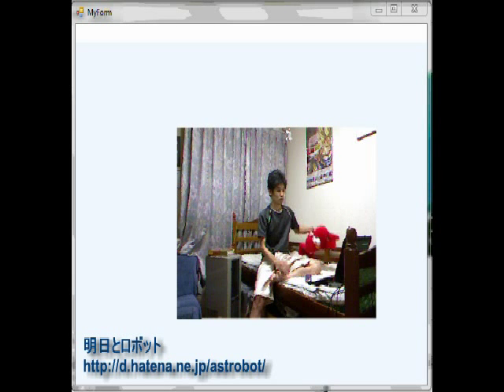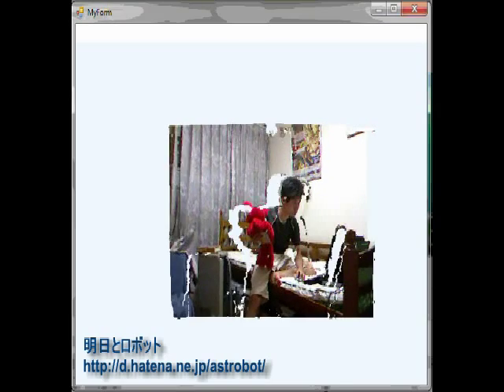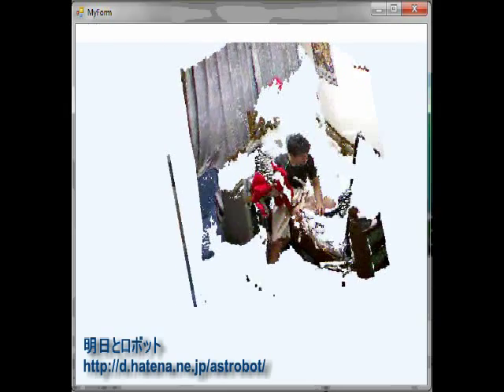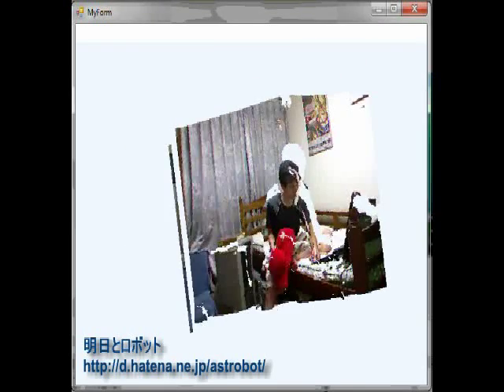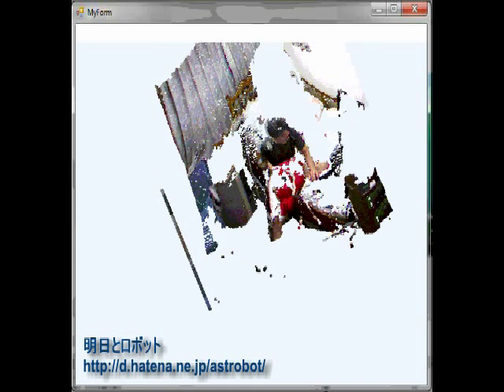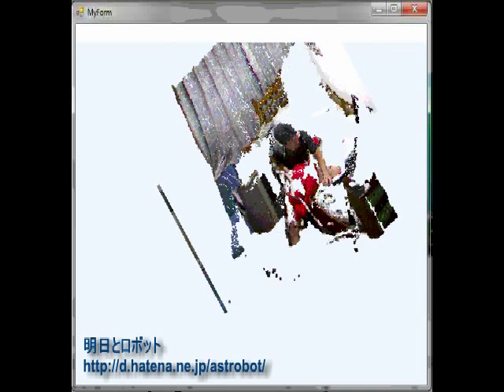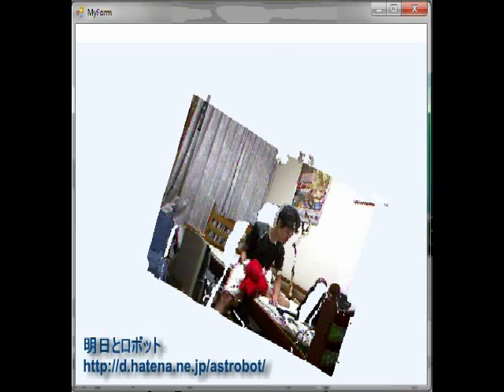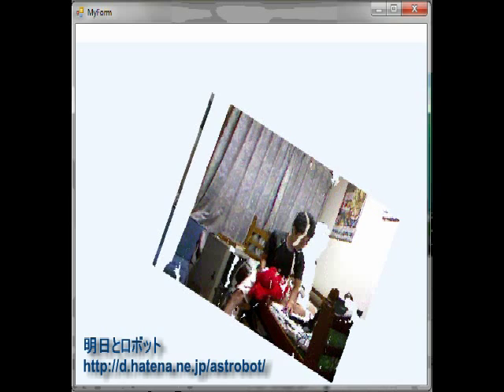KinectデータをOpenGLで３D表示（２）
詳細はブログより。